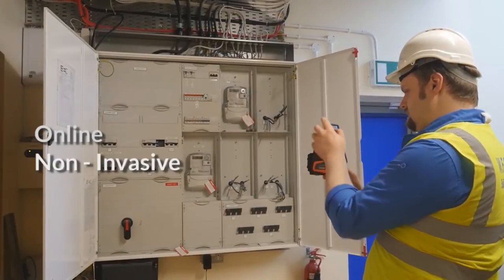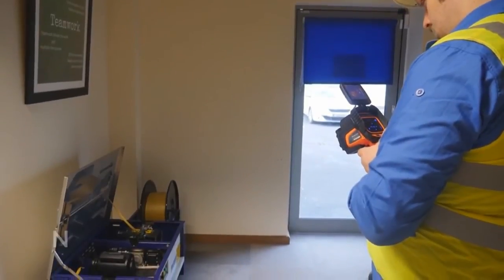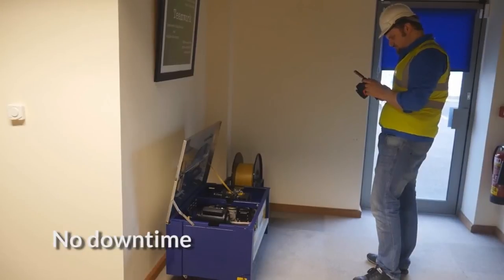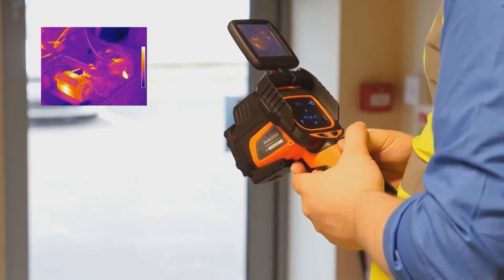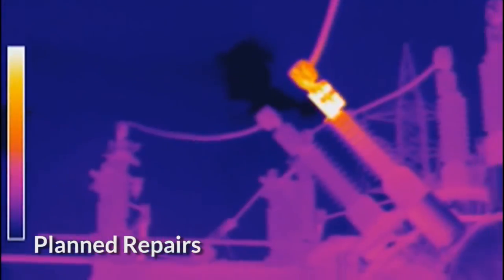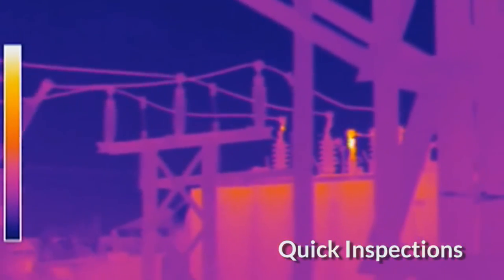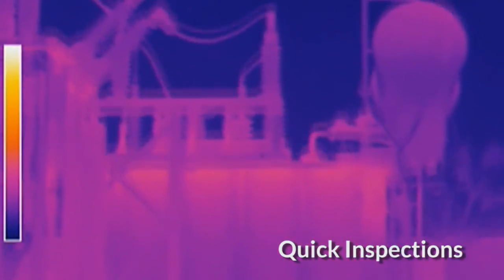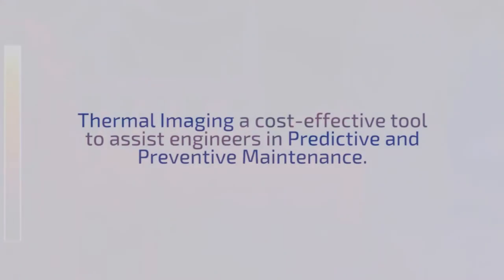v3EXPO2021 B3c WESTCO ELECTRICAL AND EQUIPMENT CORPORATION